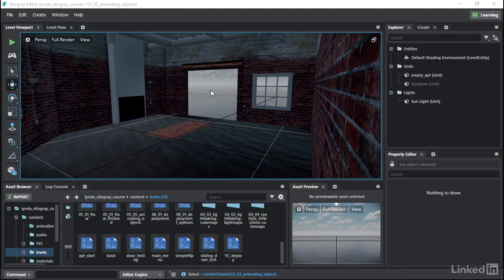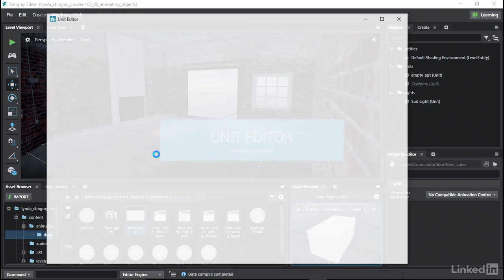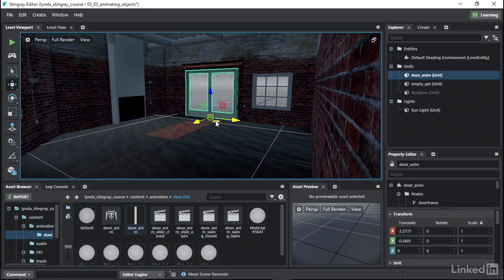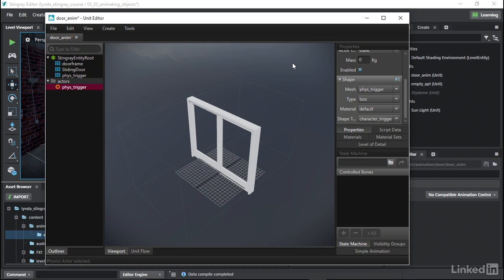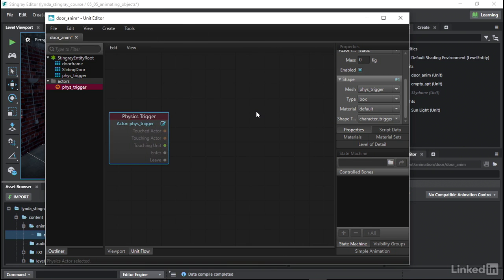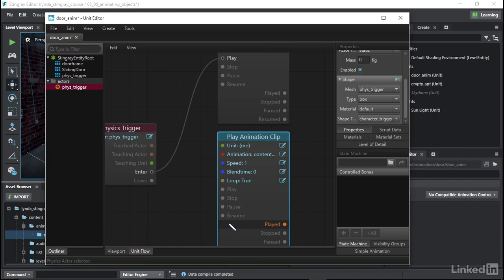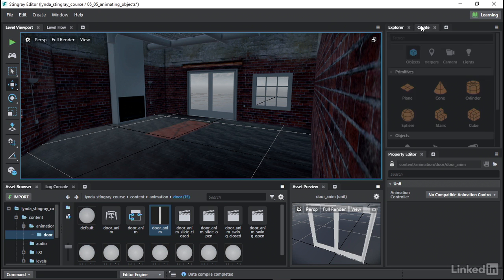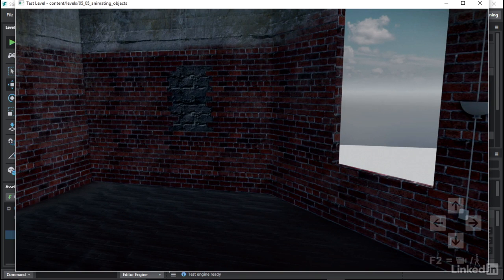024 Animating a door with Flow